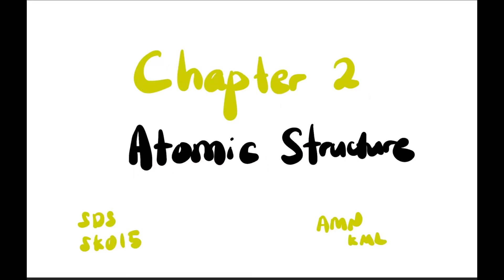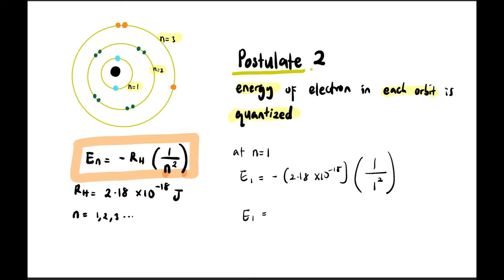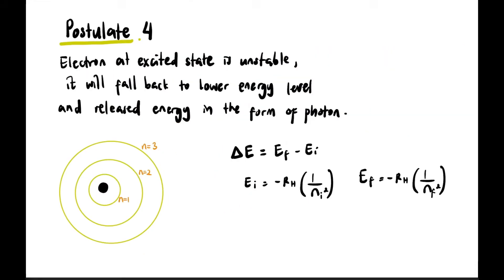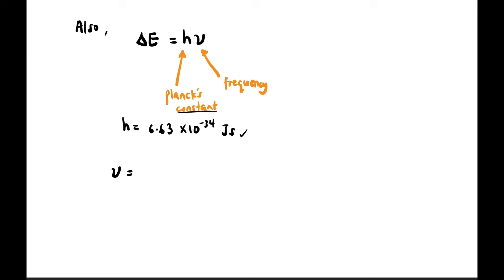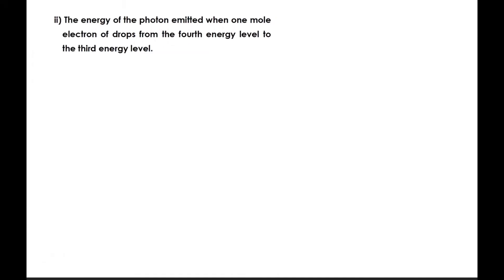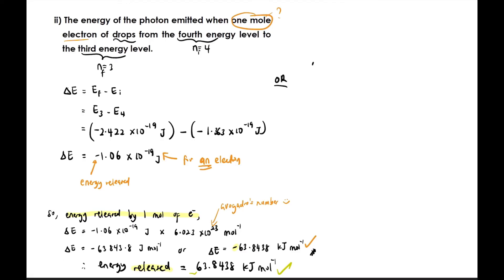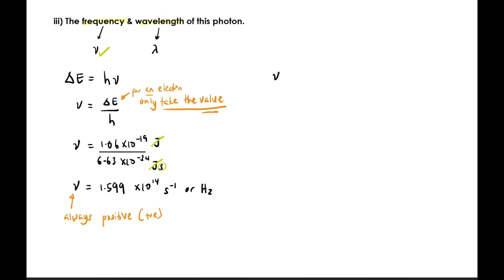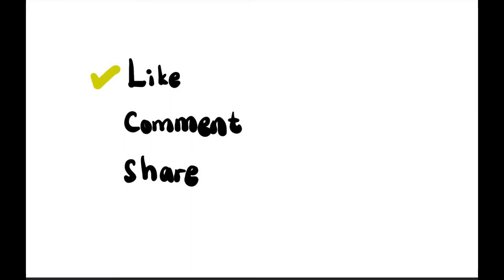Atomic Structure | Bohr's Postulate | SDS SK015 Chapter 2.1 Bohr's Atomic Model (Part I)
**notes in Google Classroom XYZ Chemistry with AMN (class code: sjsefjm)

0:00 Intro and Learning Outcomes

0:47 Postulate 1

1:07 Postulate 2 (En)

2:49 Postulate 3

3:41 Postulate 4 (∆E)

5:20 Relationship between Energy and Frequency and Wavelength

6:22 Try This (i) Energy of Electron at certain energy level, En

7:13 Try This (ii) Energy change (released), ∆E, when electron drop from higher energy level (excited state) to lower energy level

10:12 Try This (iii) Frequency and Wavelength of photon

12:48 Test Yourself

13:02 Outro